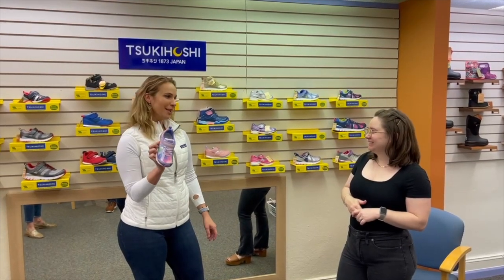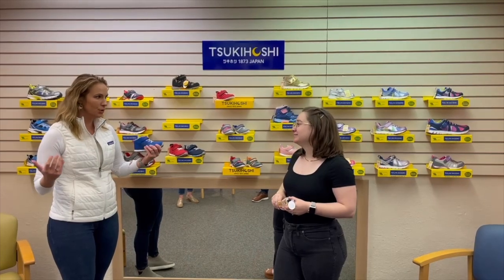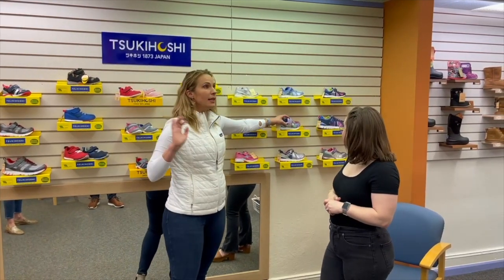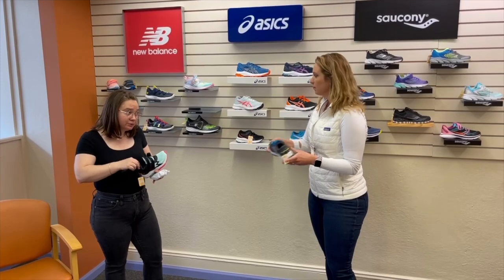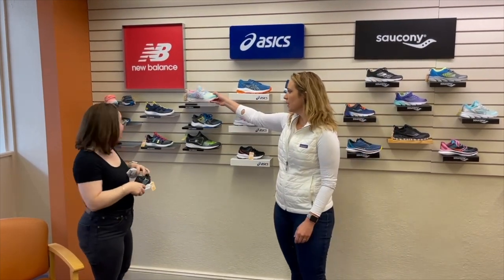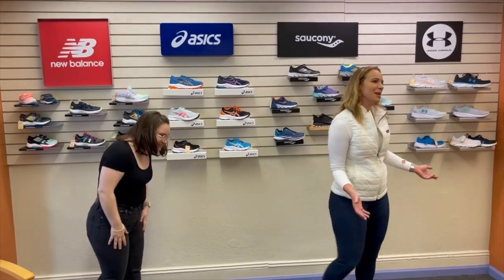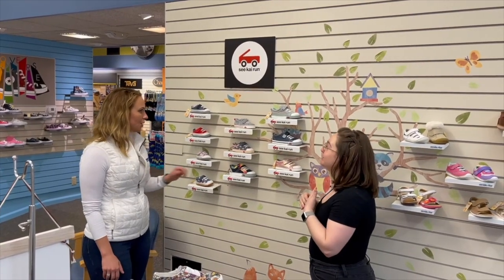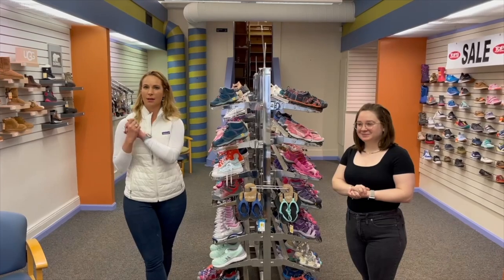Kids Shoe Review 👟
With children constantly growing out of their shoes, it's easy to just purchase the cheapest most convenient option for them. DON'T!

Watch as Dr. Freels of Lexington Podiatry reviews kid's shoe lines at Tops for Shoes in Asheville, NC because who doesn't want the best for their kids?!